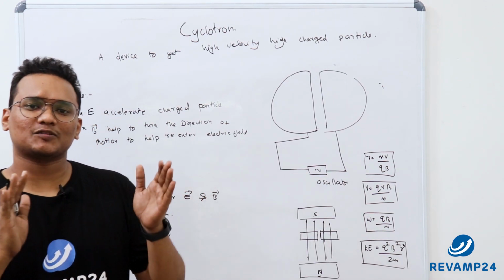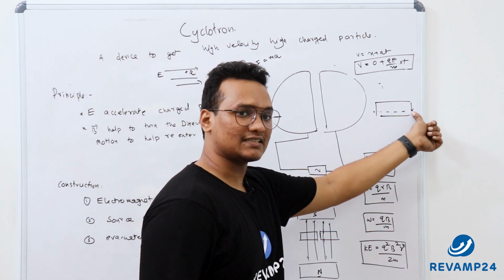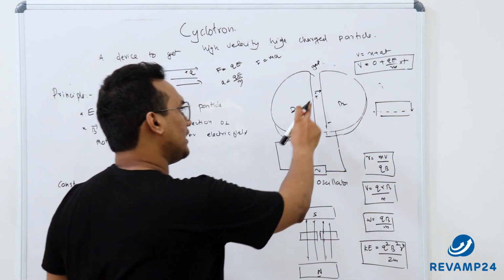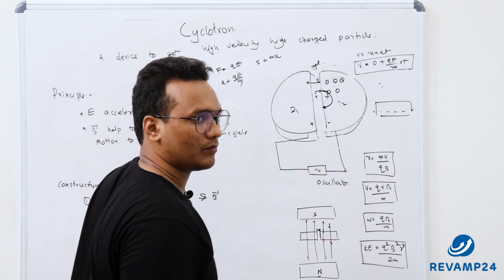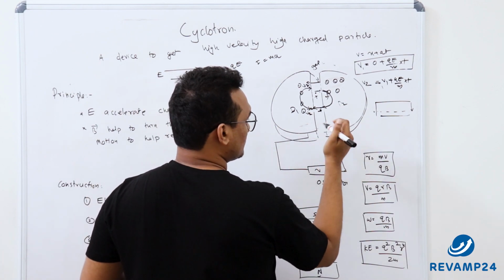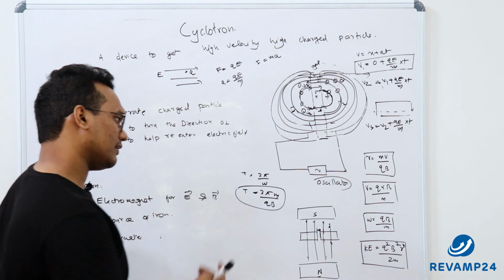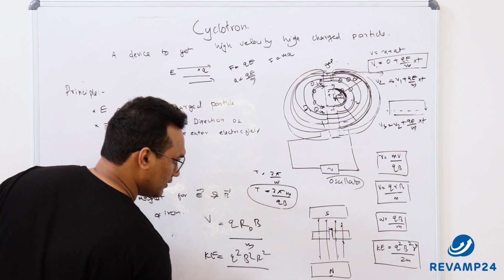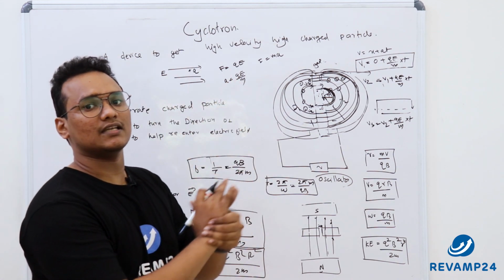Cyclotron || Class 12 || Physics || NCERT|| CBSE || CUCET || VITEEE || KCET || MHTCET